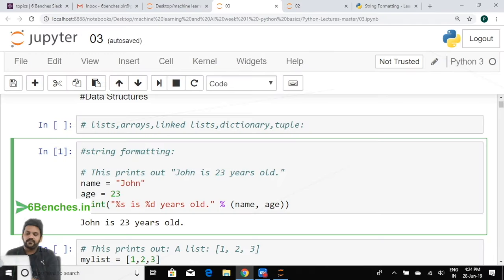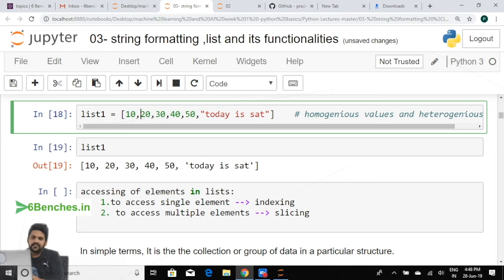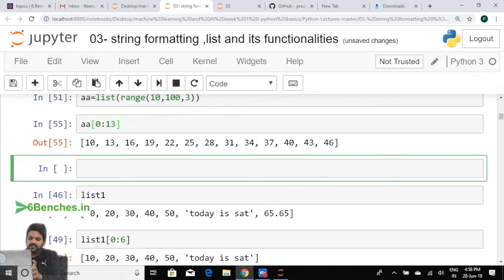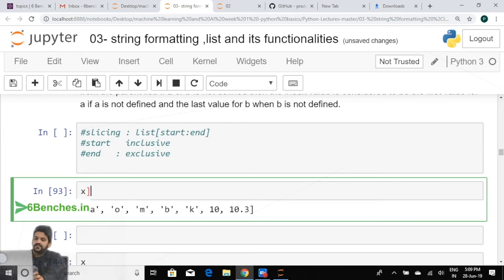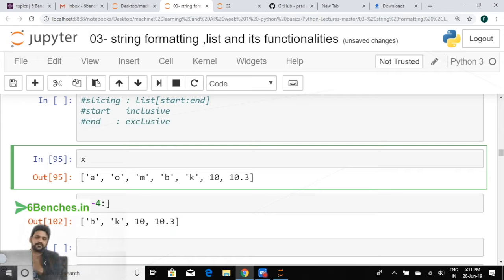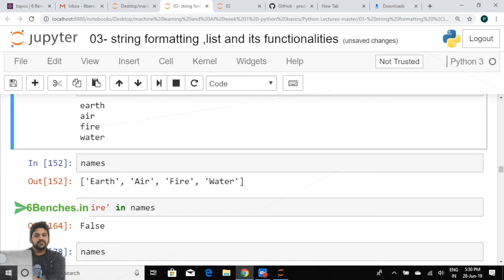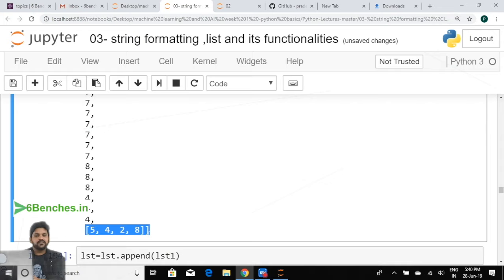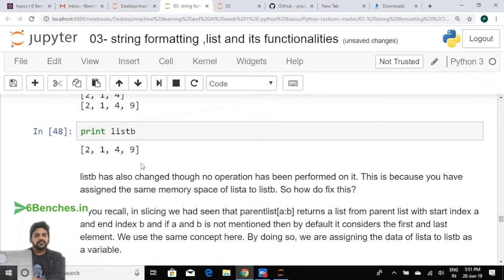Python for beginners: python strings & python lists indexing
Data Science course by 6benches
python basics taught as part of prerequisite module B0:

Topics covered,
python strings
List indexing in python

Check 6Benches slack channel for assignments